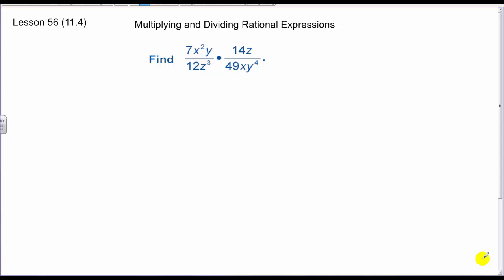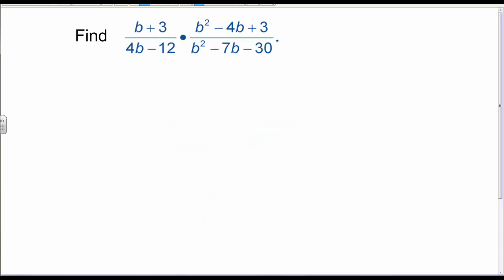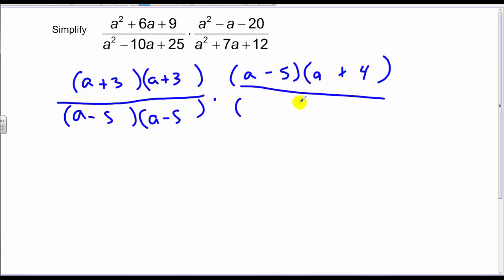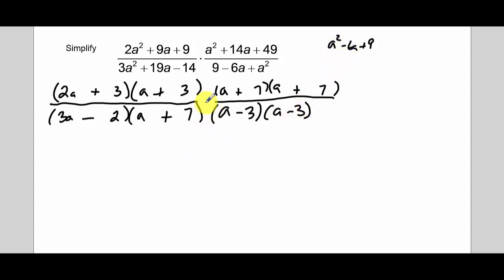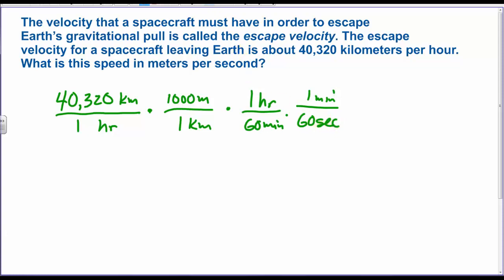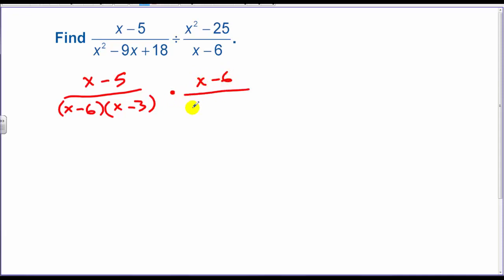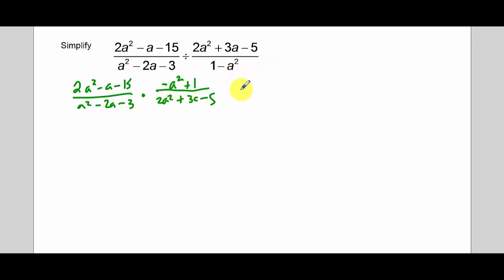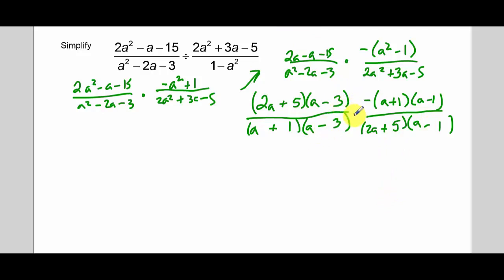56 Multiply and Divide Rational Expressions